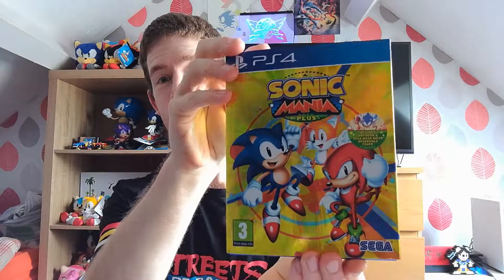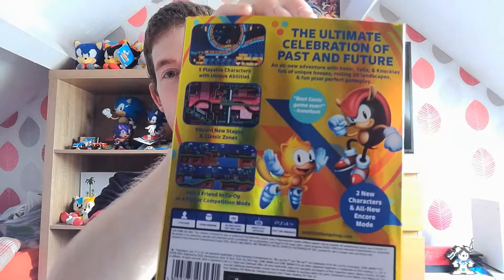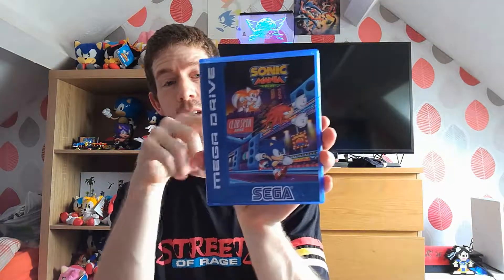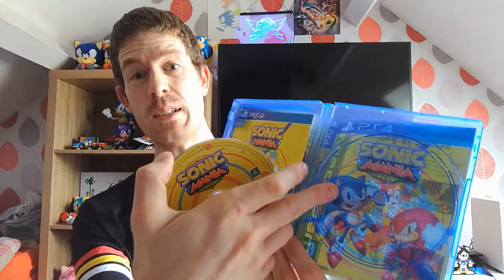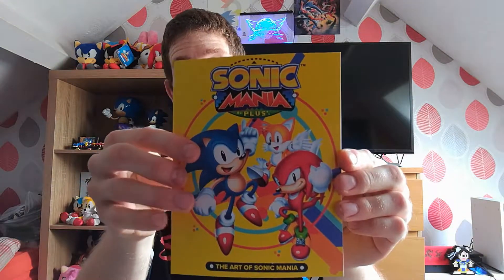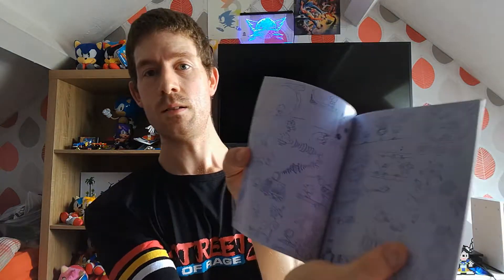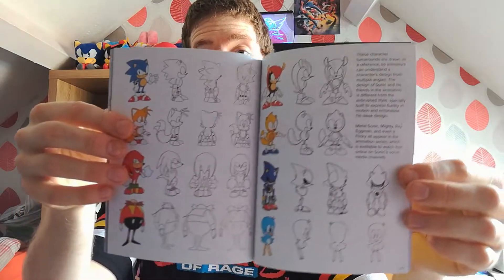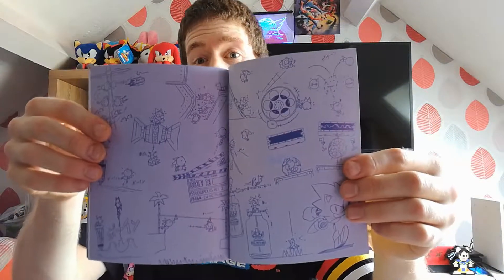Taking A Look At Sonic Mania Plus PS4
Going take a look at Sonic Mania Plus and the art book and reversible mega drive cover.